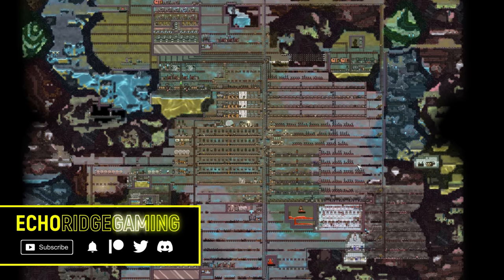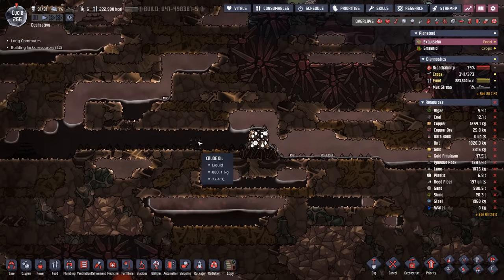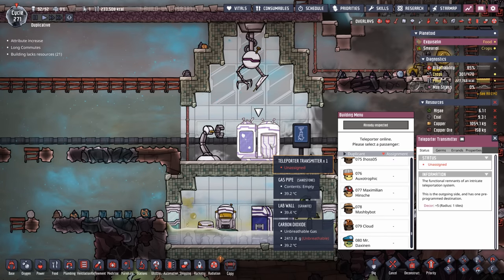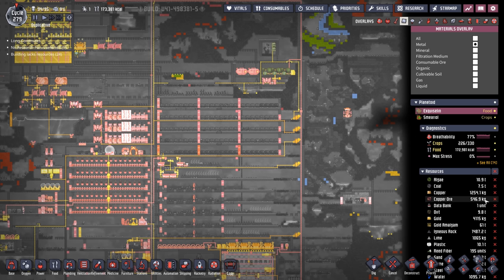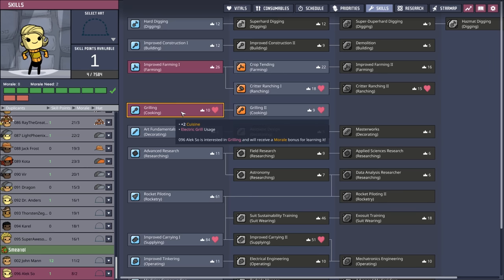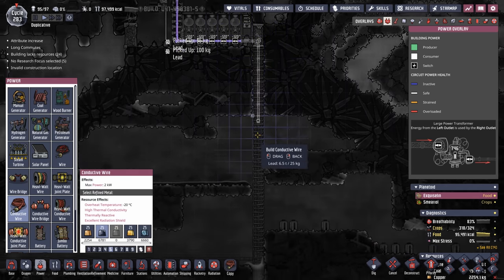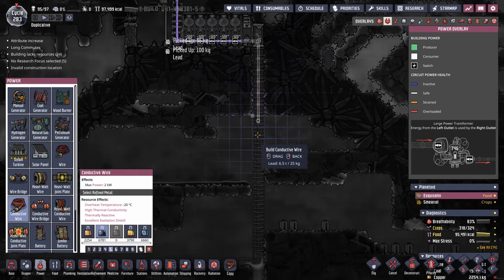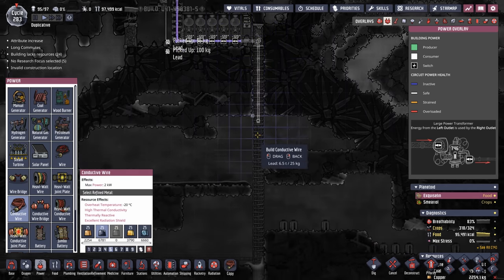Water Towers and Bog Jelly | 150 Dupe Challenge Ep 9 | ONI Spaced Out